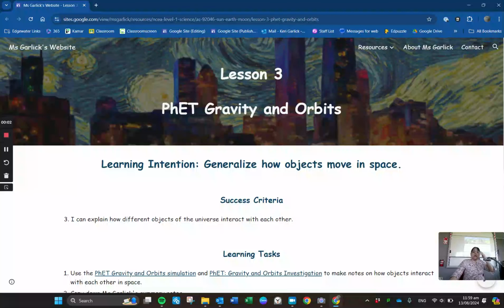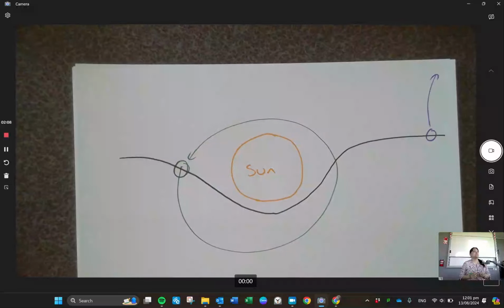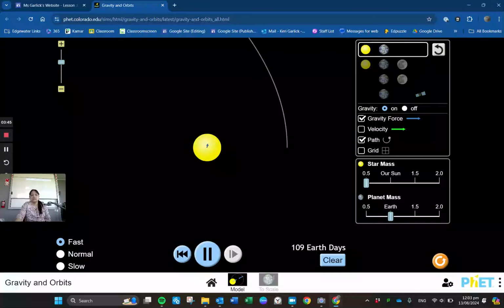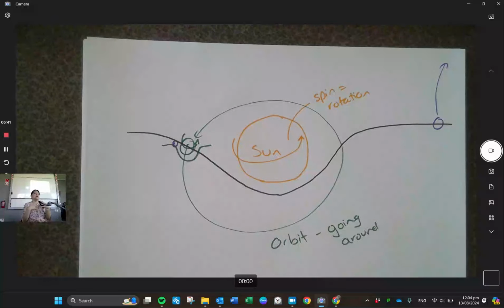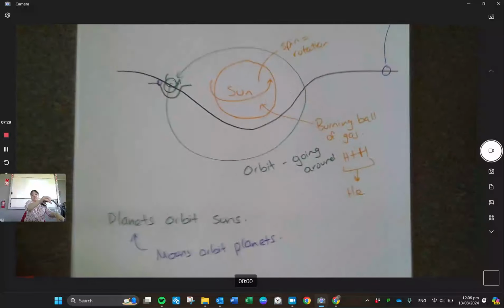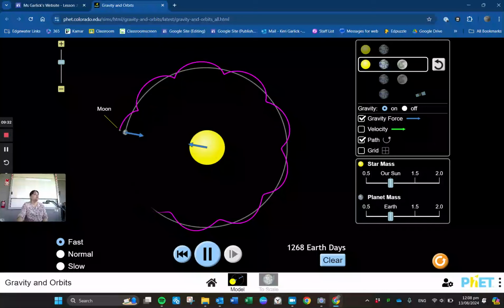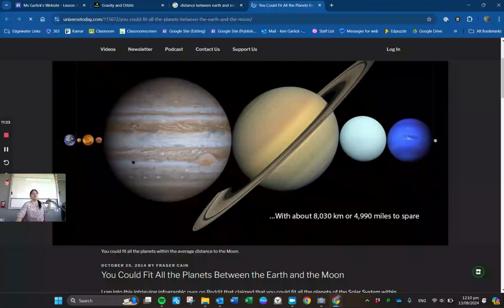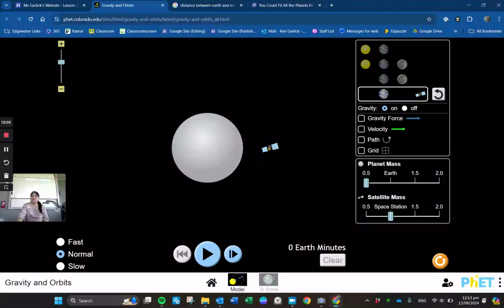3. PhET Gravity and Objects